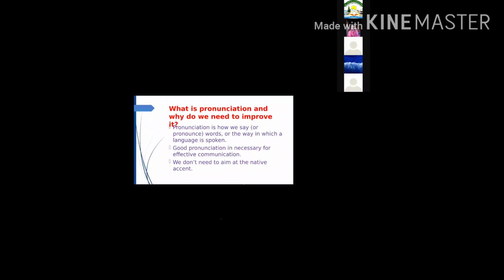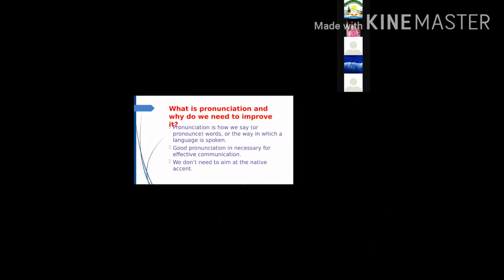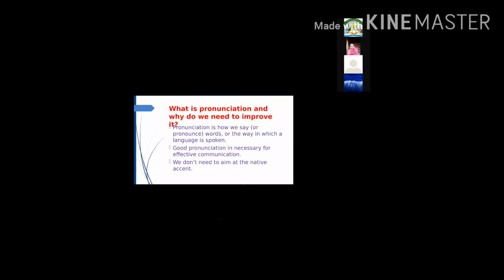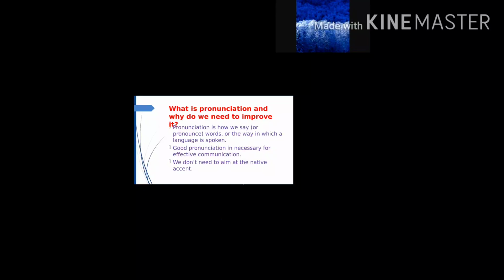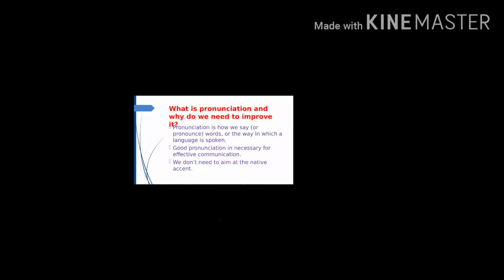Online Guest Lecture on Self-learning English Pronunciation by Dr Humayoun Shabir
This online guest lecture is a part of our online guest lecture series.